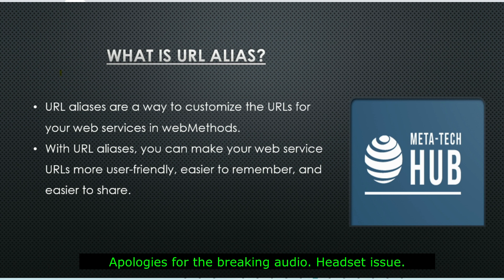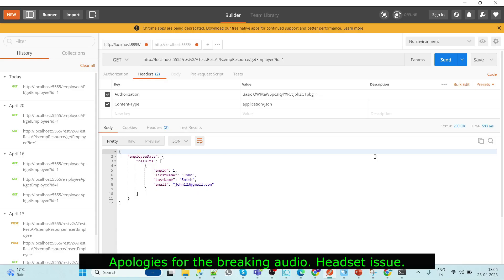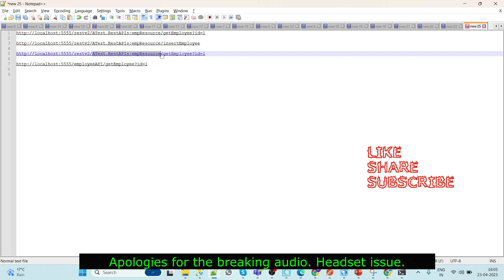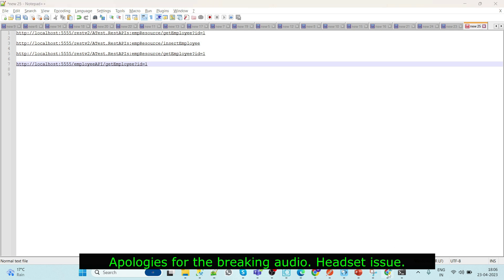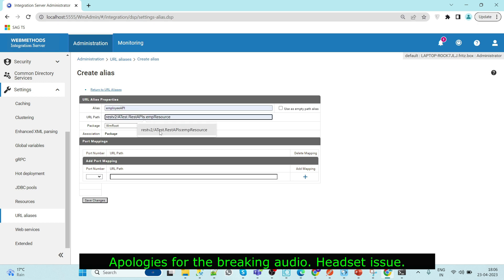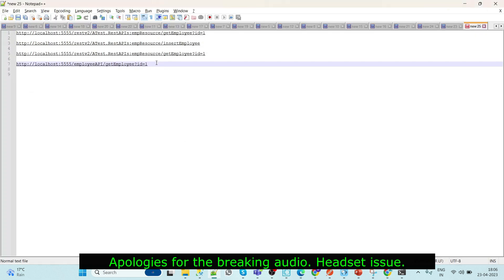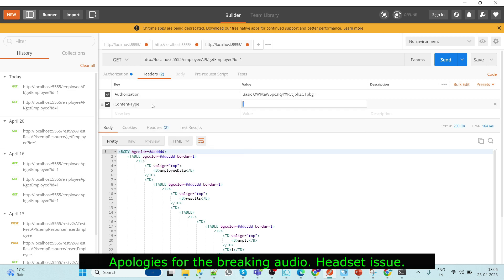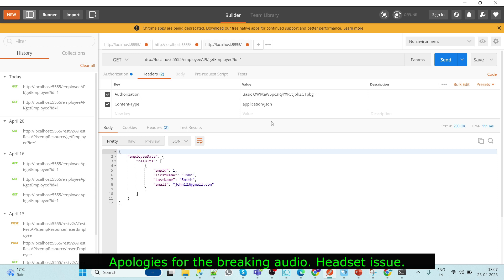URL Aliases in Webmethods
In this video, we will understand and discuss how we can implement URL aliases in webmethods.